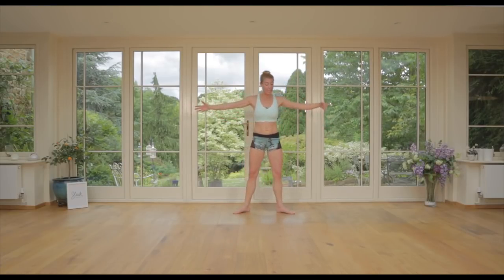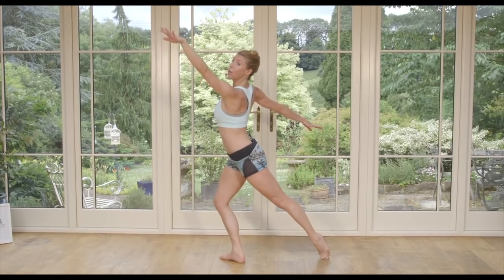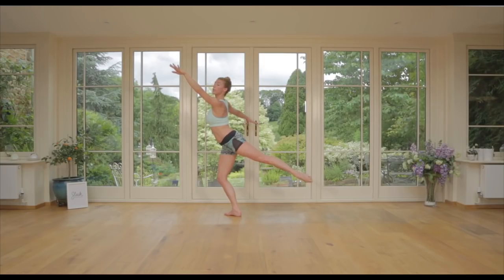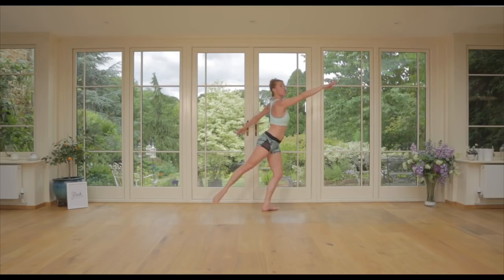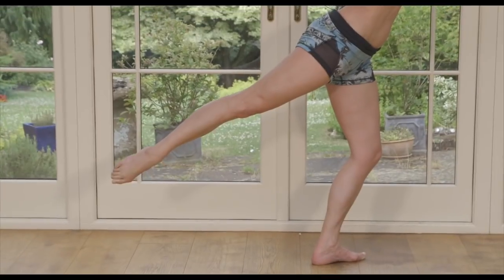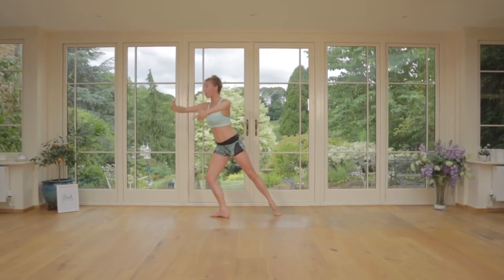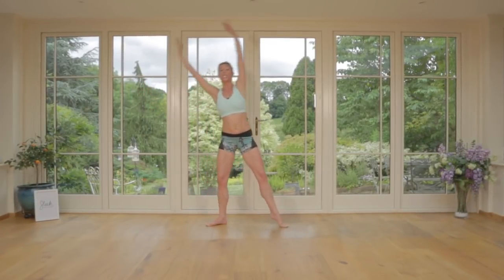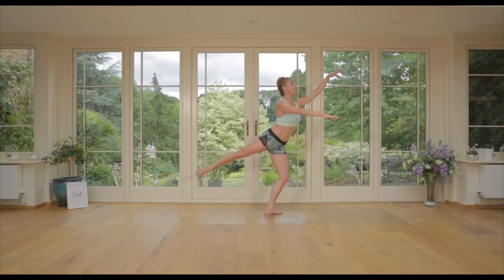Ballet Bootcamp Workout - Technique Tips 4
This fat-burning and sculpting ballet bootcamp workout is tough,  but this top technique tip is an exercise that anyone can try to define your waist and obliques and improve your balance, strength and tone in your legs. Try the whole Sleek Ballet Bootcamp workout here:

To get your FREE, 14- day Sleek trial (no credit card required), sign up at:

Not only will you get two weeks of fun, full-length fat burning and body sculpting ballerina workouts, organized for you into a workout plan, we will also share our top tips for health and diet.